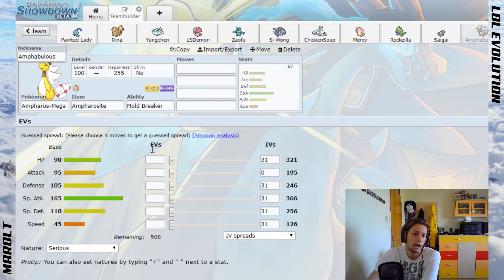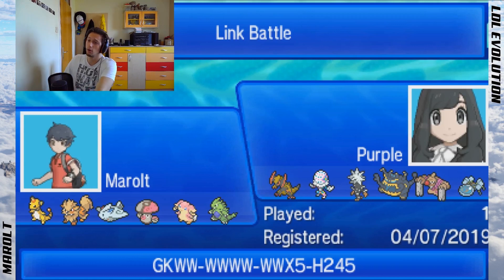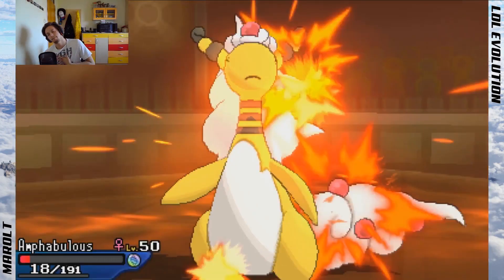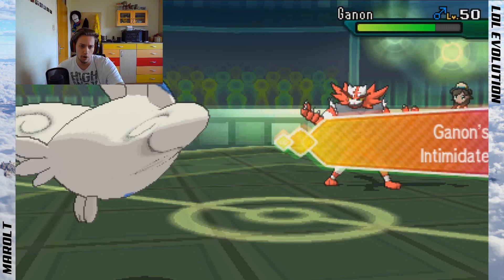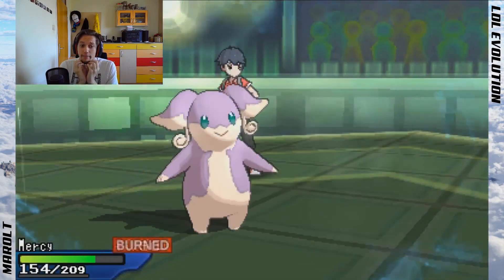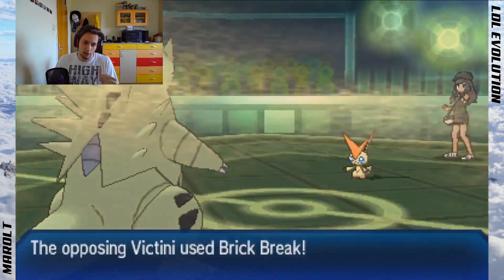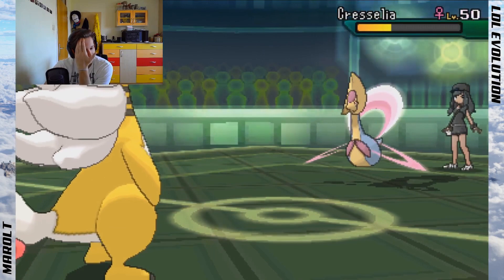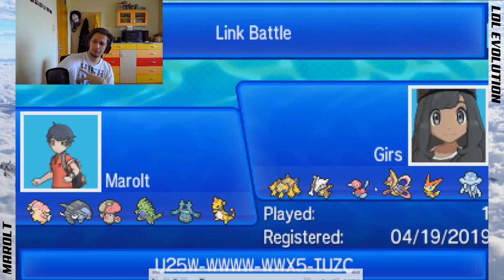HOW TO USE MEGA AMPHAROS IN POKEMON DRAFT LEAGUE FORMAT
Intro&Outro Song